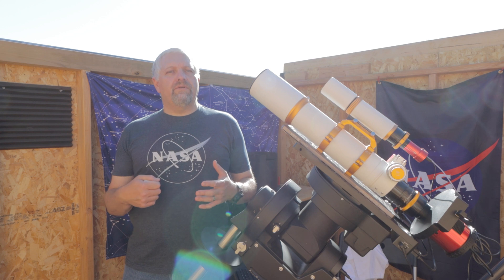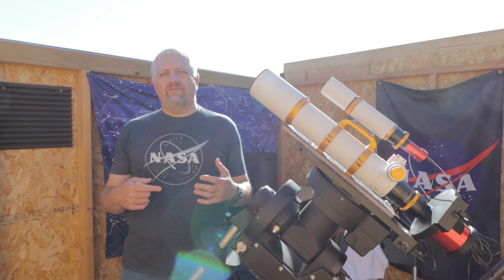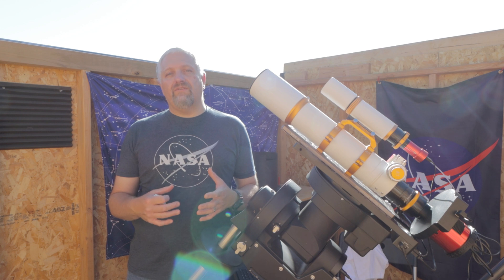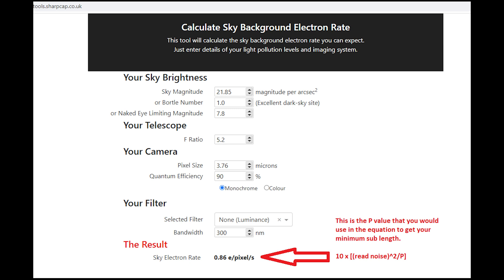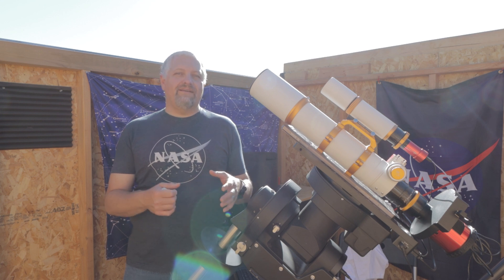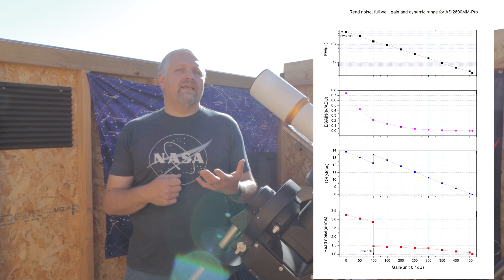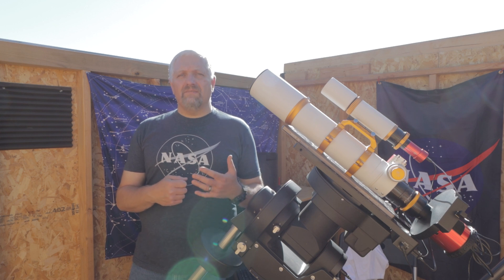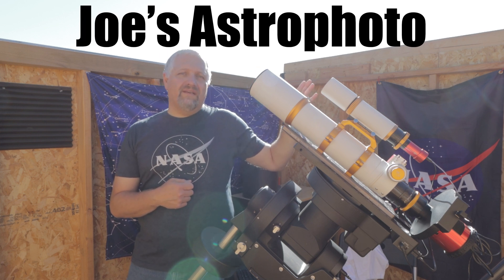How Much Gain and Sub Exposure is Enough?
In this video I go over the main way to calculate a sub exposure when doing astrophotography. It's not super difficult, but does take a little research and experience. I also go over what I use for my sub exposure times and the gain I use on my camera.